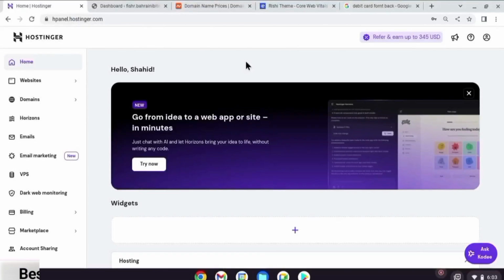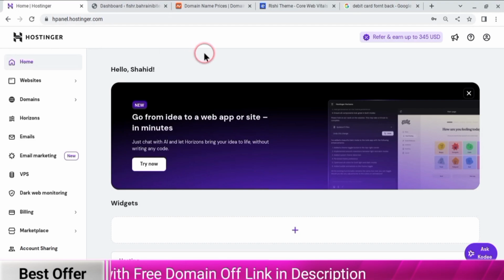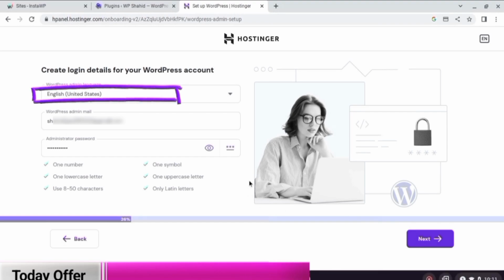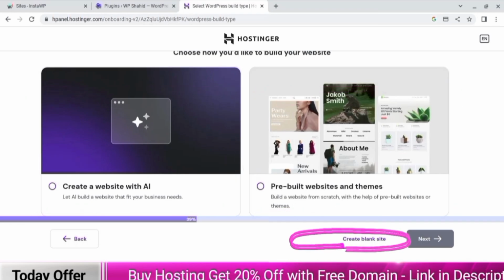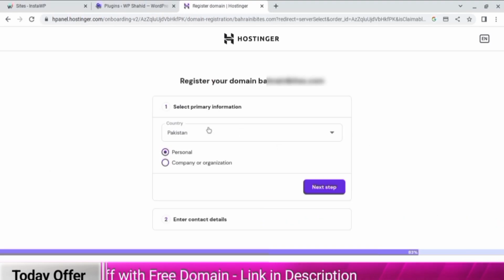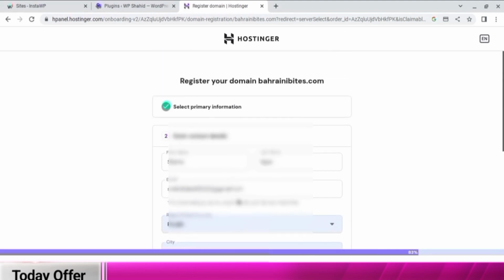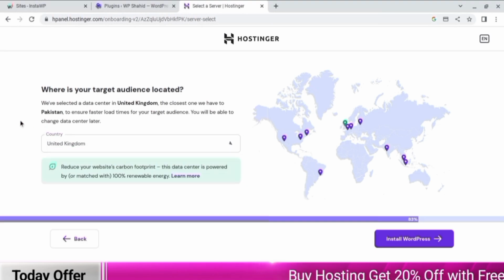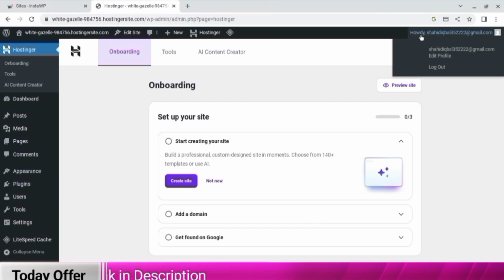How to Claim Free Domain on Hostinger ✅ Install WordPress on Hostinger Easily 🔥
Are you ready to start your website with Hostinger? In this step-by-step tutorial, I’ll show you How to Claim Free Domain on Hostinger and Install WordPress on Hostinger Easily. Whether you're a beginner or setting up your next blog or business site, this video covers everything from free domain setup to WordPress installation.

Hostinger has global data centers — so your site will load fast whether your audience is in the US, UK, Canada, or Australia

👉 What you’ll learn in this video:

How to claim your free domain on Hostinger

How to set up your domain and hosting

How to install WordPress on Hostinger (shared & VPS hosting)

Full website setup with free domain

Easy WordPress setup tutorial for beginners

🎯 Perfect for beginners who want to create a website in 2025 with Hostinger!